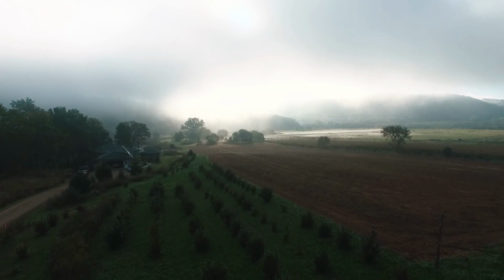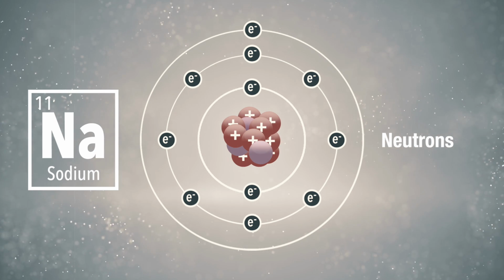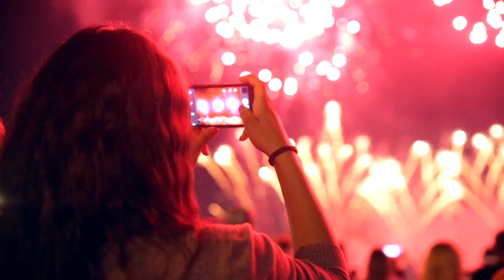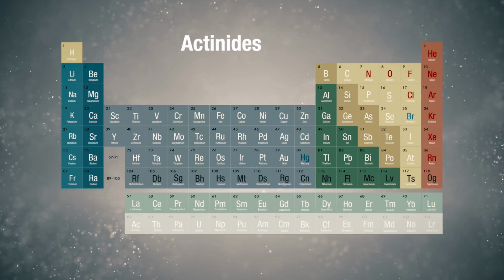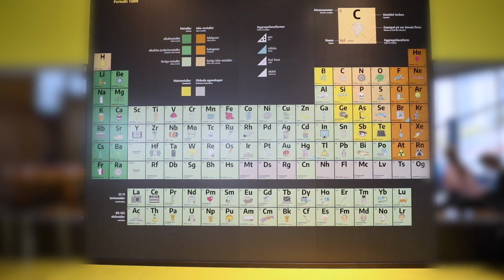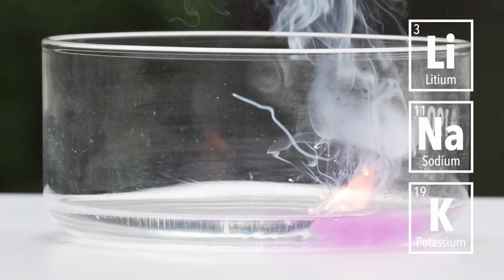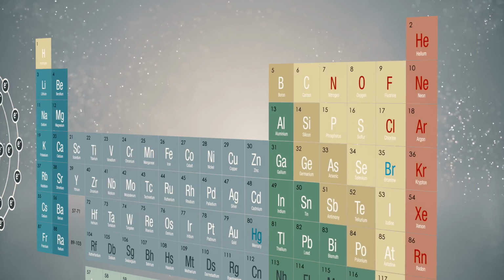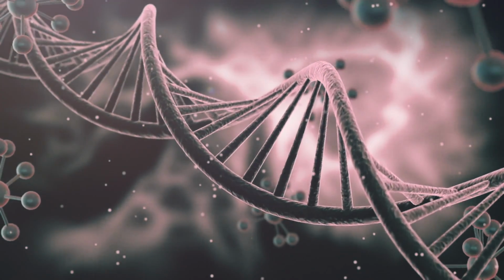Elements & the Periodic Table - Chemistry Basics series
Understanding chemistry can almost be like trying to learn a whole new language but once you start to get the basics it opens up a new way of understanding the world.
We teamed up with Chalmers university of technology and Molecular Frontiers to produce a series of videos on the fundamentals of chemistry.

This is the first of 7 videos in the series.

for more information.